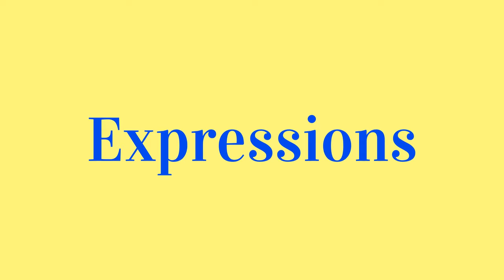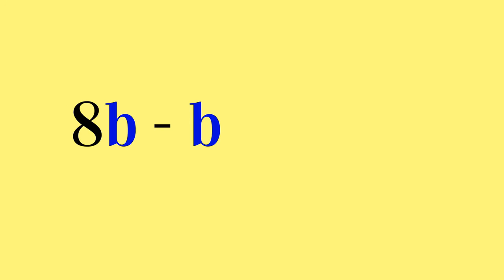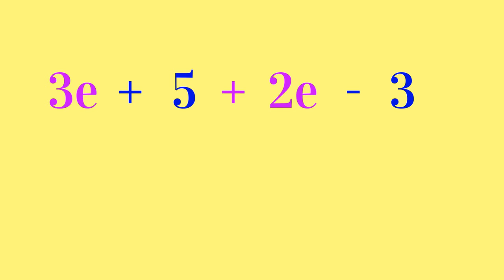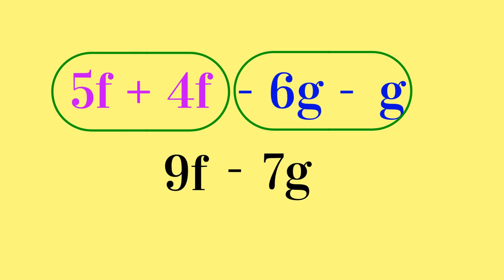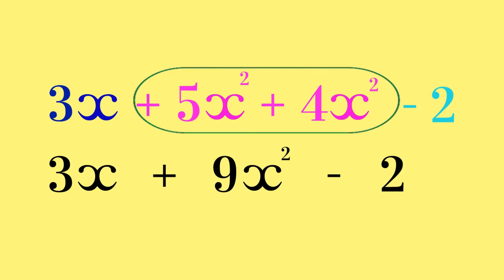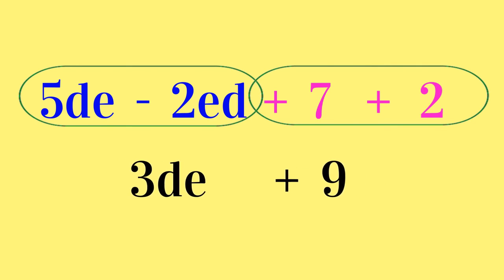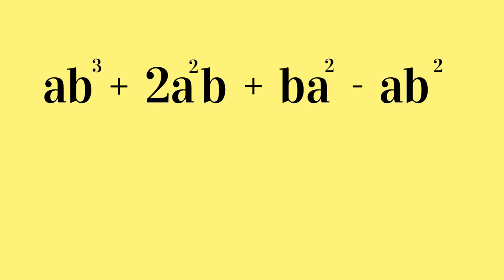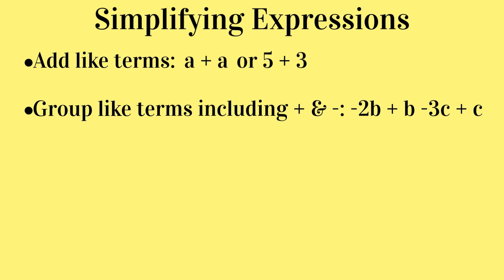Algebra: Simplifying Expressions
Learn how to simplify algebraic expressions by adding like terms together. Learn how to find like terms and when terms are not alike. With examples and practise questions.